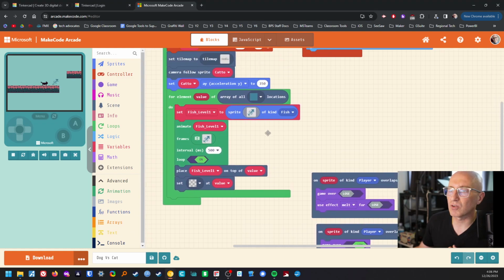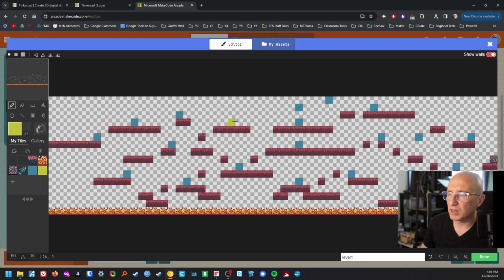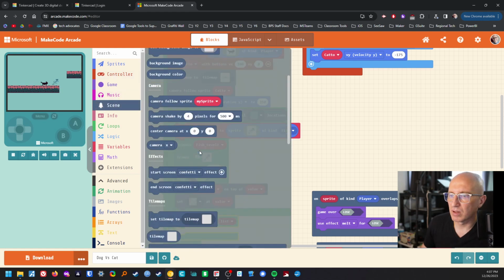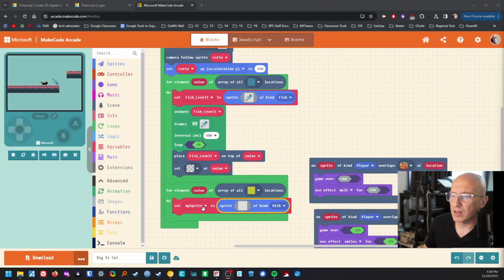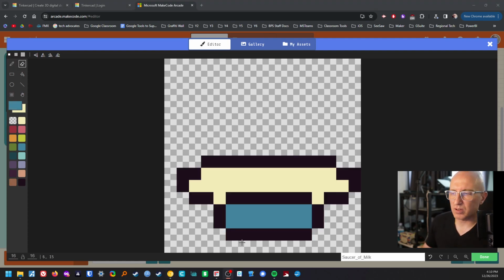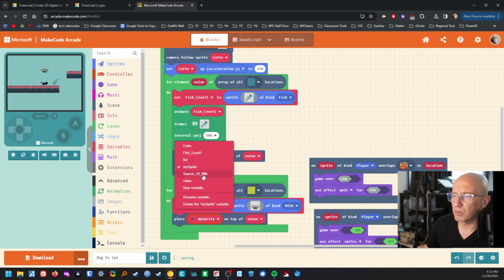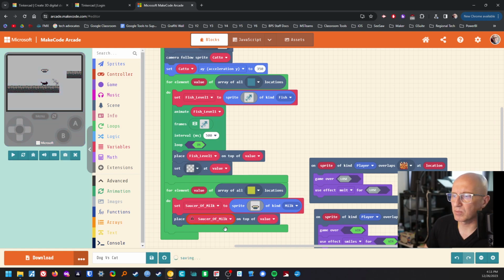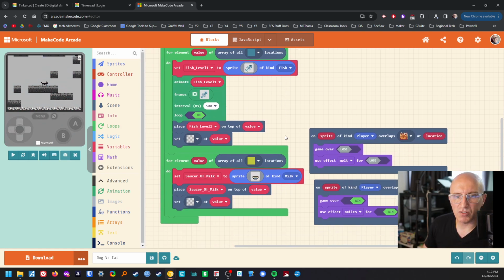Makecode Arcade Making a PLatformer 10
This is a remake of a previously made platformer for 'Cats and Paws' so that the videos can be used and split into chunks for our students to follow and build upon at a slower pace using the same key elements of gameplay